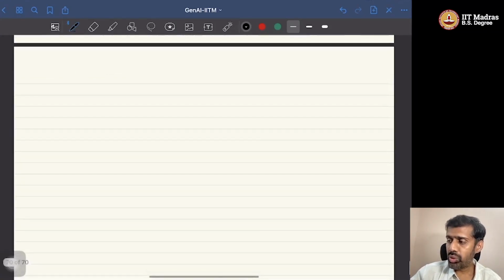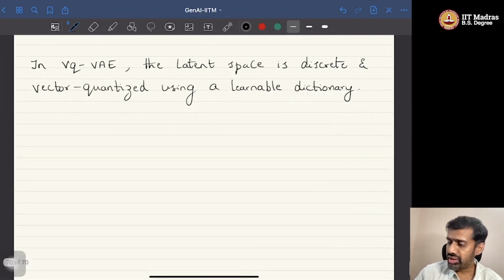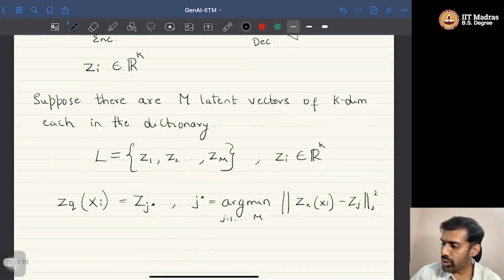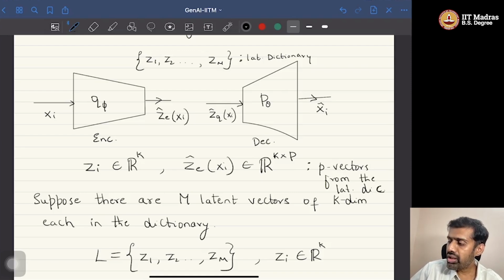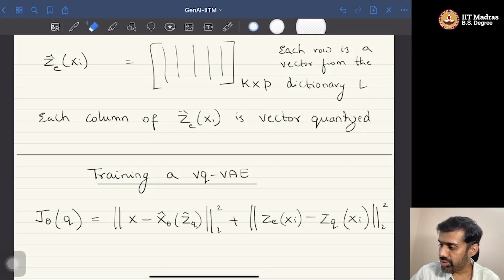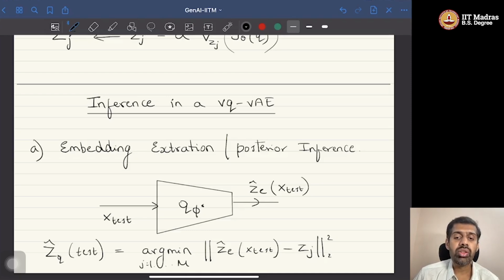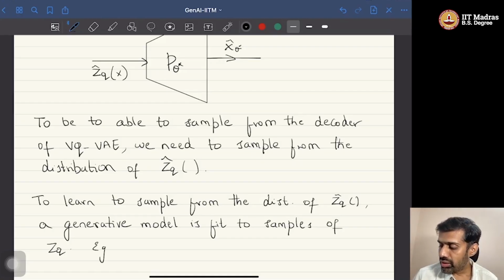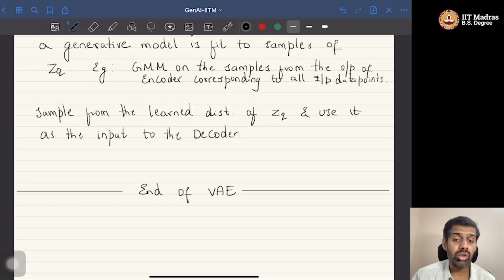W6L25: Vector Quantized VAE (VQ-VAE)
IISc Bangalore